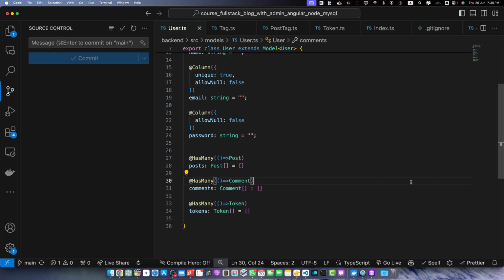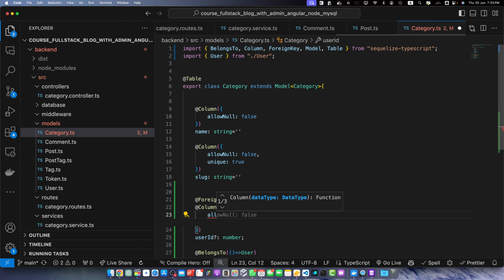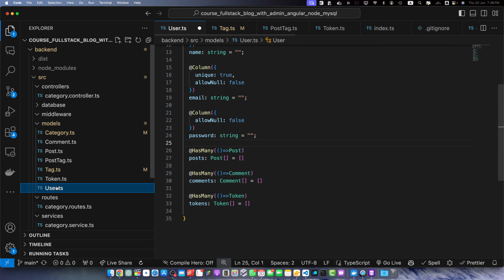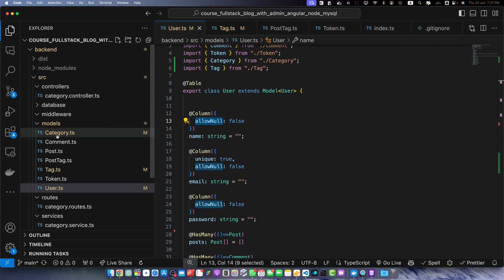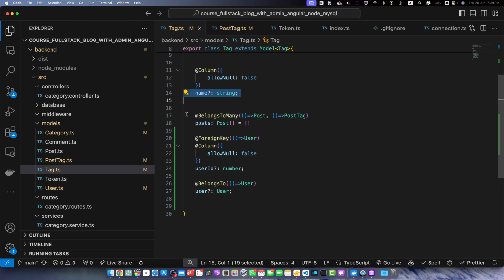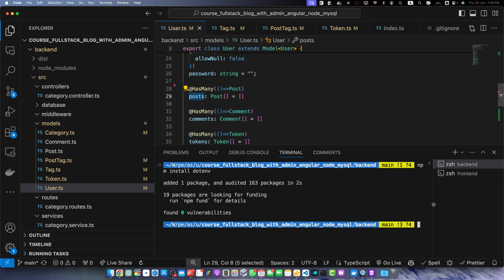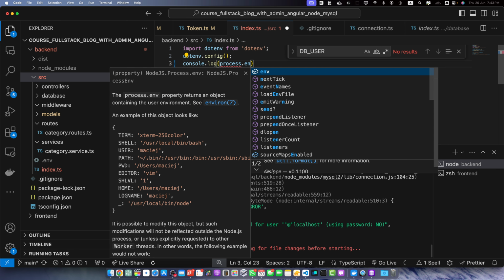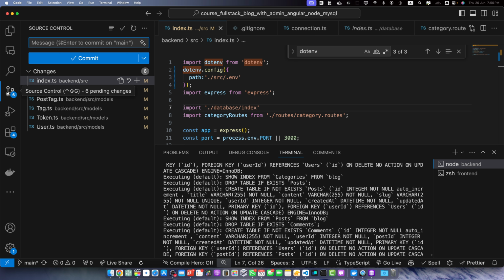Adding Foreign Keys & Database Associations | Full-Stack Blog Course #6 - MySQL Relations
In this lecture, I guided you through adding a missing user ID field as a foreign key in the category and tag tables and establishing associations using Sequelize and TypeScript. I demonstrated how to add foreign key decorators, ensure non-null fields, and handle many-to-one and one-to-many associations efficiently. Additionally, I showed how to troubleshoot and resolve an environment variable issue to ensure the database connection is successful.

Chapters:
00:00 Introduction
00:18 Adding User ID as Foreign Key
00:32 Updating Category Model
01:12 Updating Tag Model
02:22 Importing Decorators
03:05 Creating Associations in User Model
04:30 Configuring Has Many Associations
05:47 Verifying Required Fields
07:15 Running Backend Server
08:45 Troubleshooting Environment Variables
10:32 Final Verification